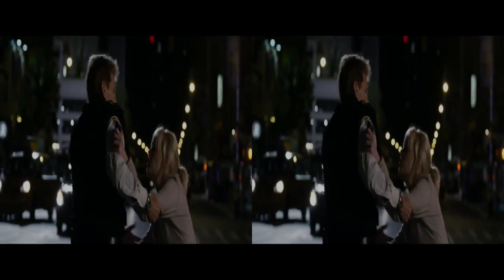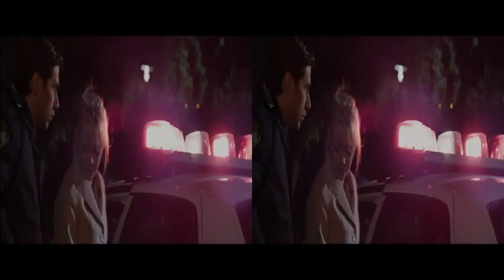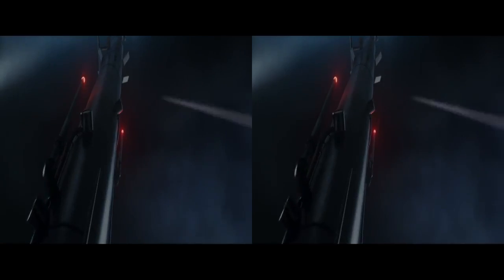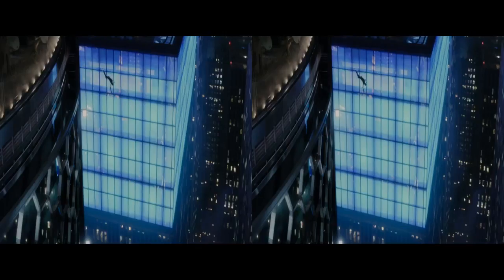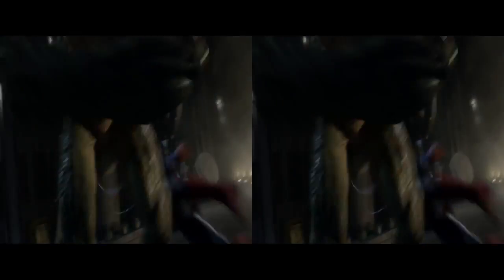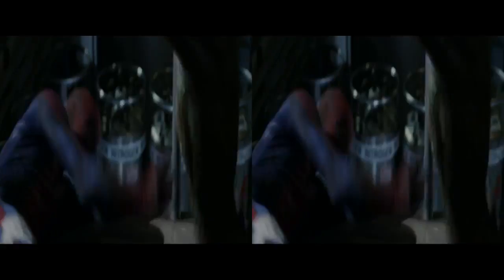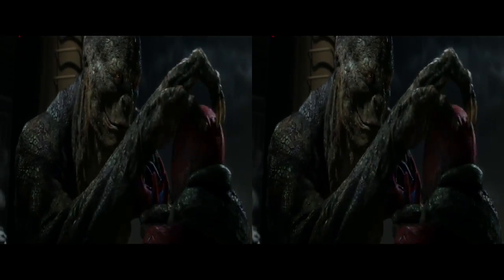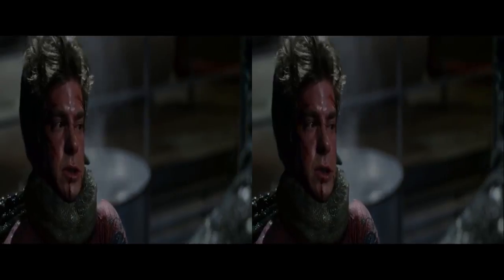مقاطع من سبايدر مان 3D